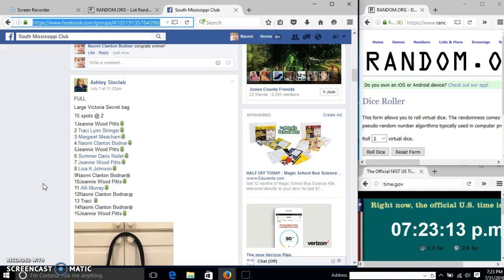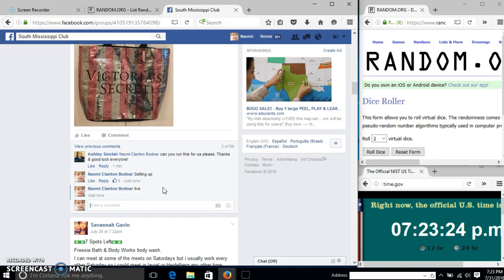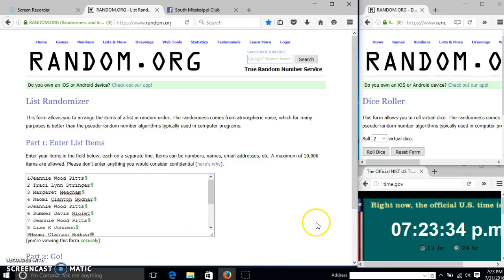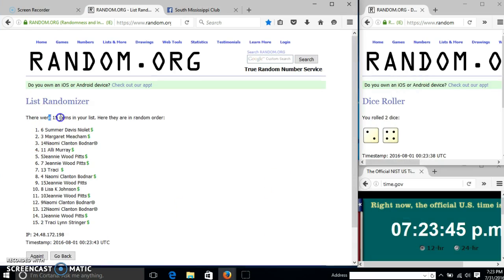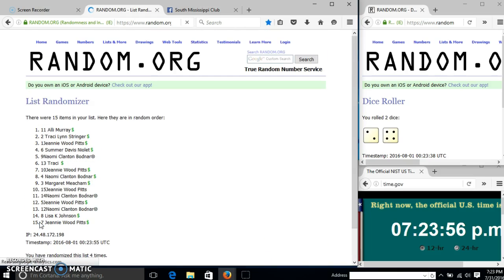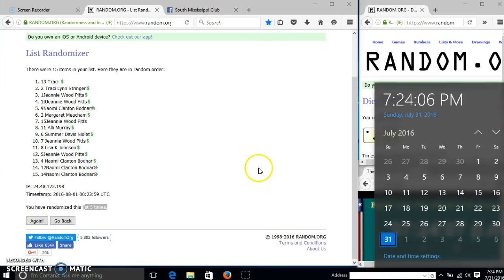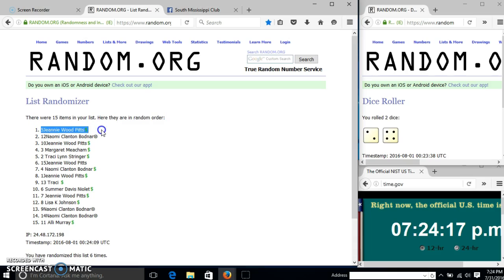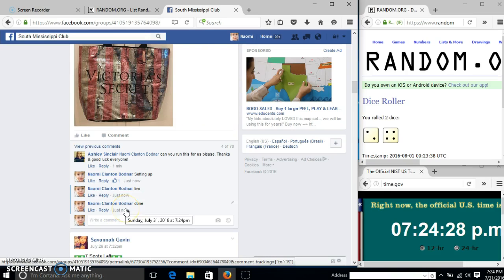Ashley's Main for VS Bag 7/31/16